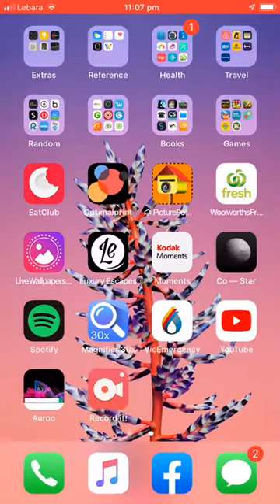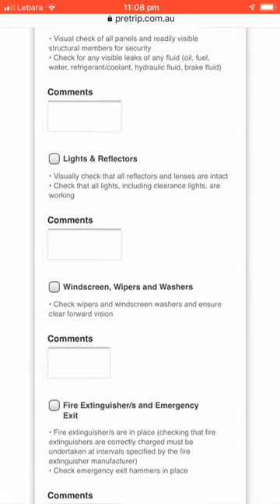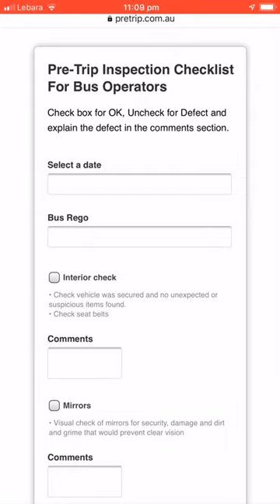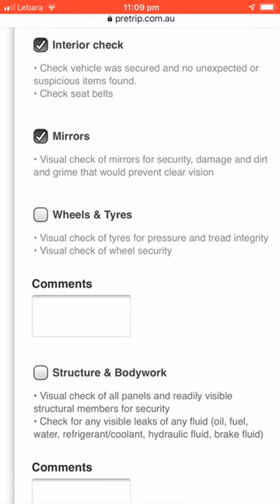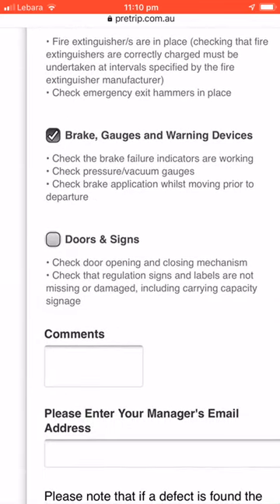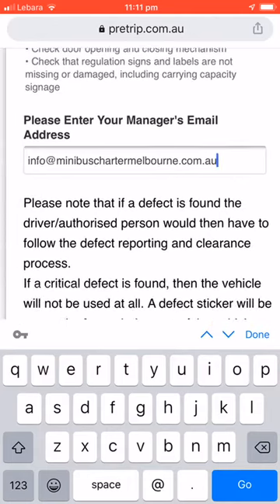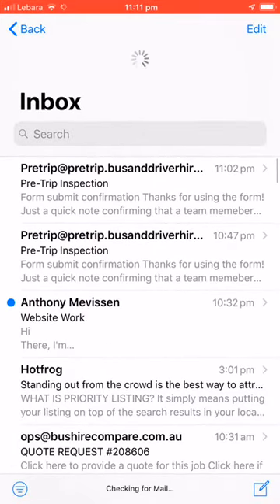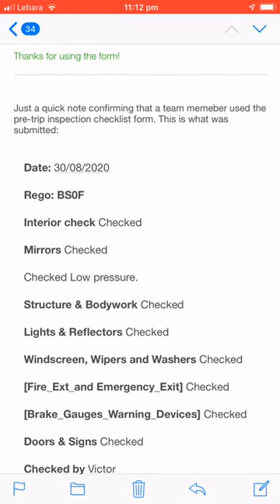How To Use The Pre-trip Inspection app efficiently (Bus)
Using the pre-trip inspection checklist app is simple and straight forward. Learn how you can use it efficiently, see the reports that are sent to your managers. Eliminate the use of papers for your daily bus pre-trip inspection. Make your workers more proactive and save cost.